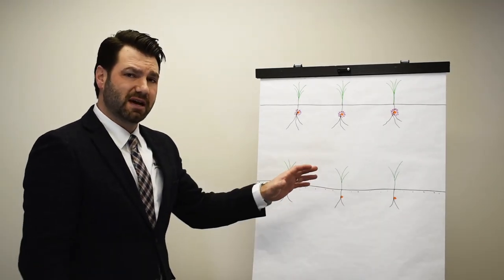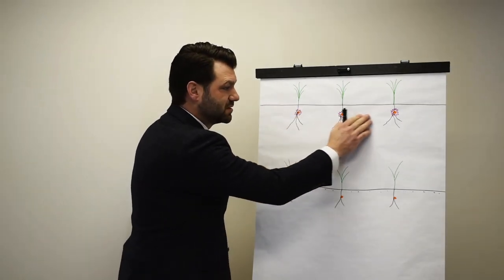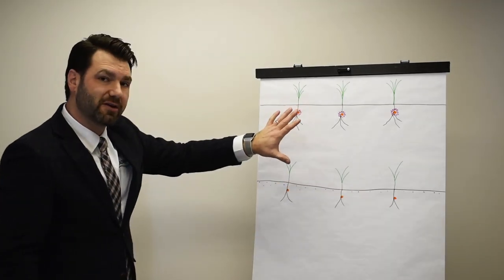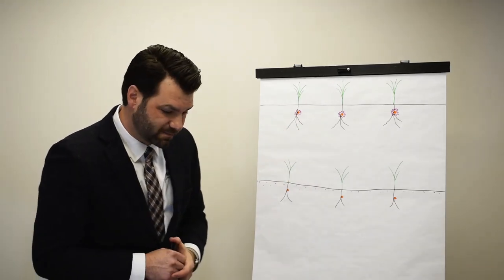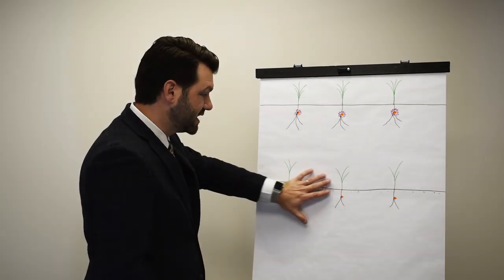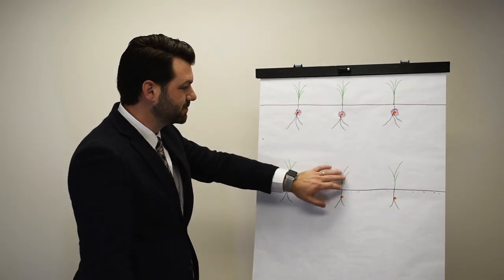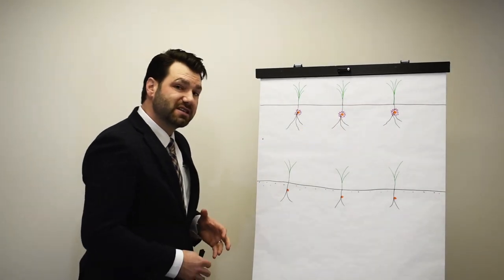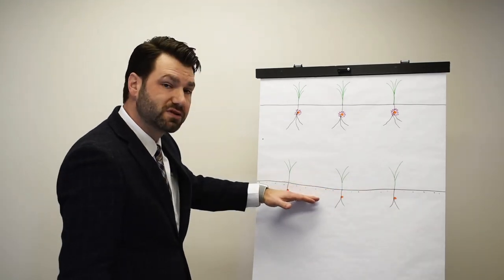NACHURS VLOG: Phosphorus Placement and Efficiency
NACHURS Agronomist Joe Pflum talks about Phosphorus placement and efficiency.  The availability of phosphorus is critical during early growth to get crops off to a quick and healthy start.